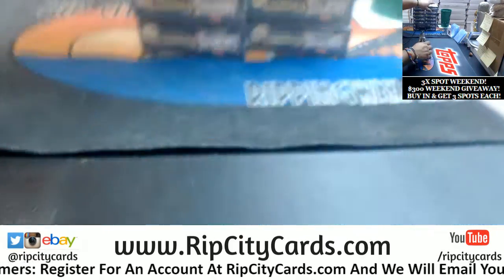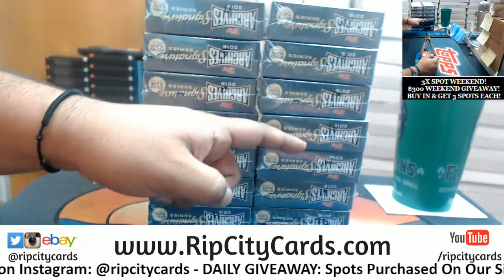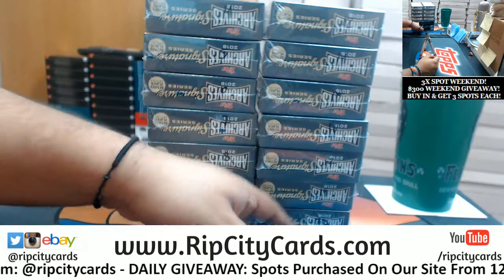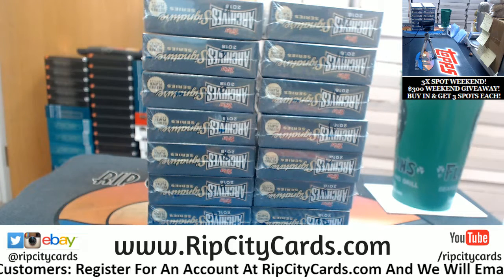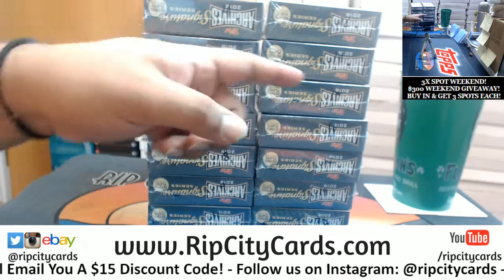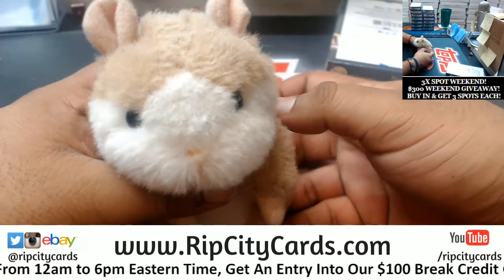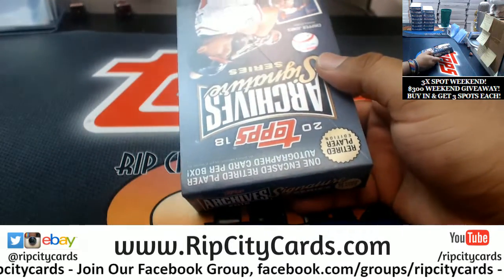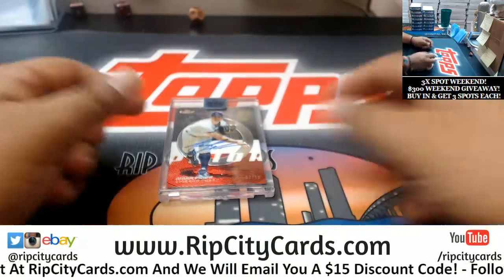2018 Archives Signature Series Personal Marcus #3 RCC